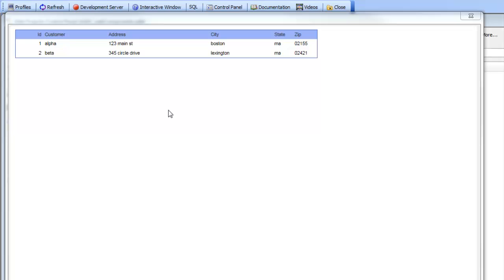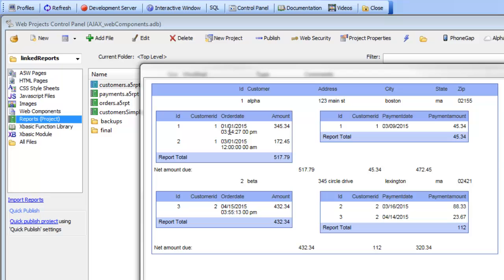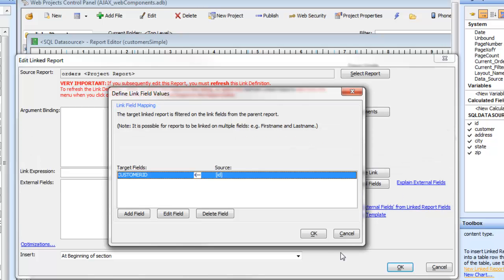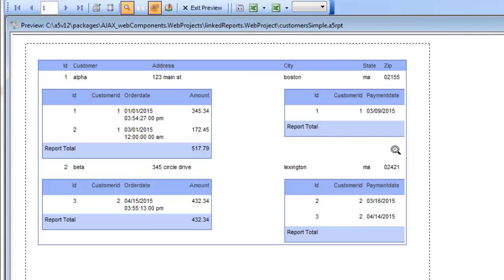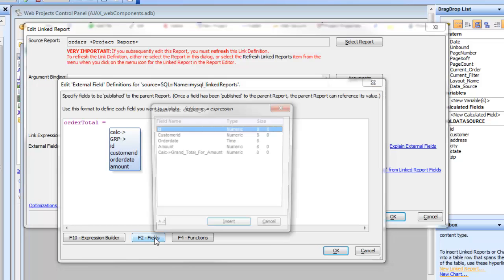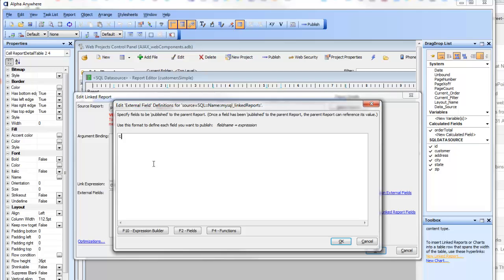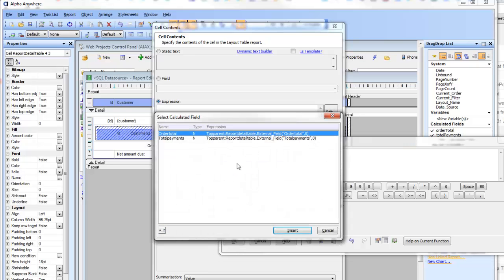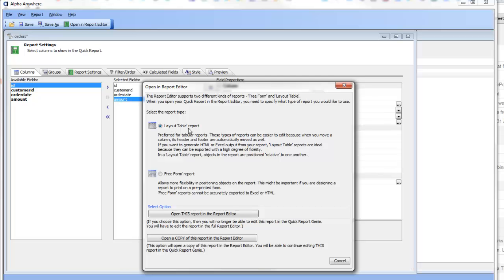AA Reports Linked Part 1 to 4